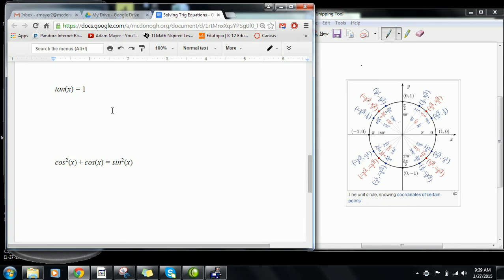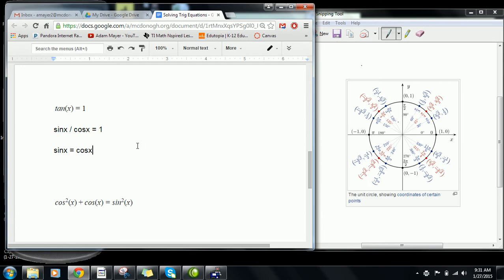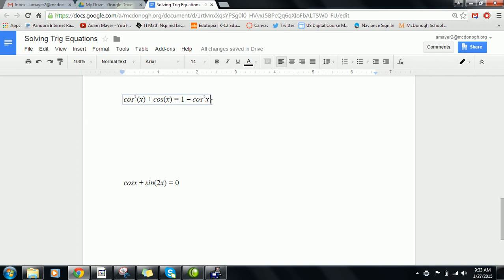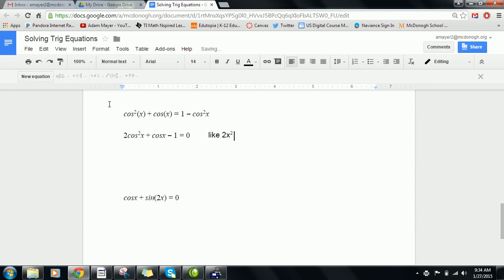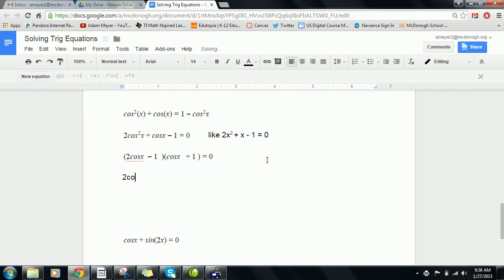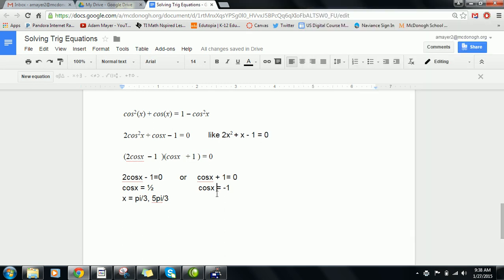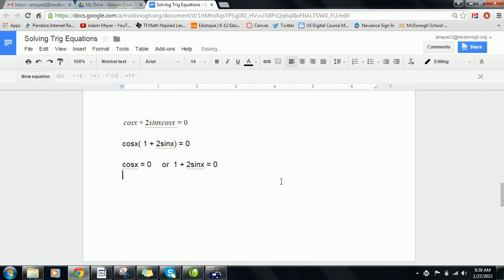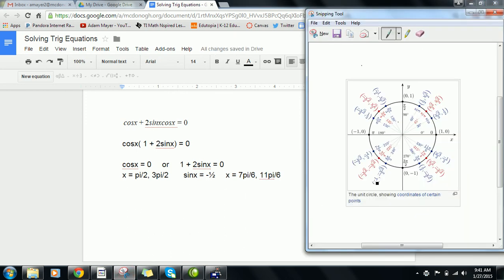Solving Trig Equations II